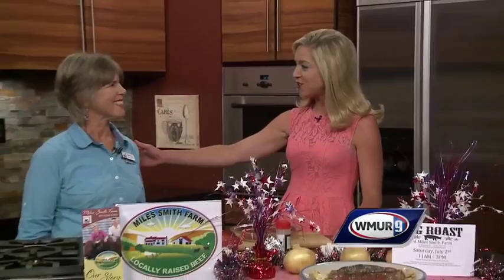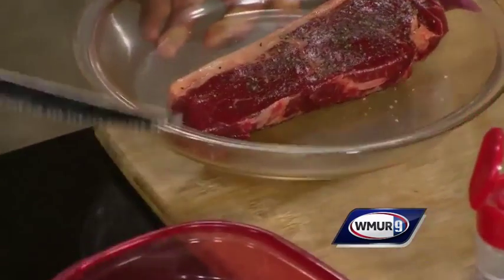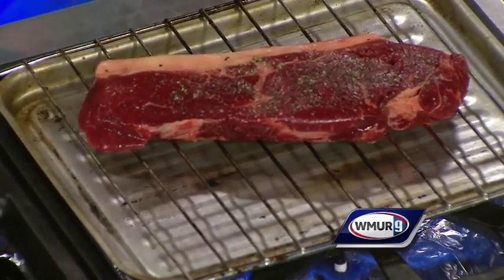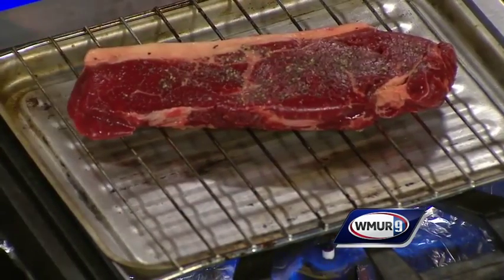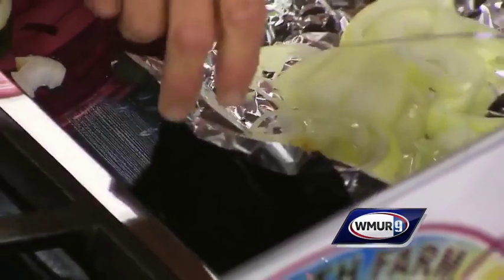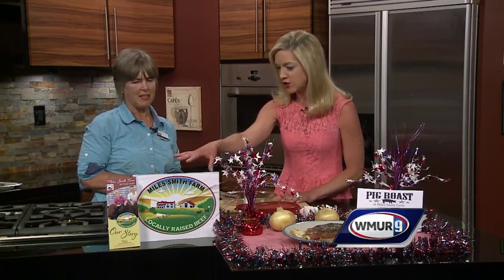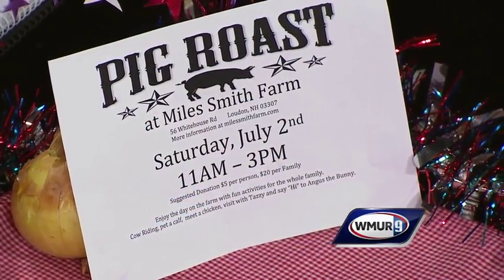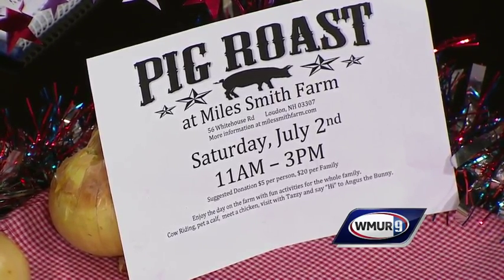Strip steak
Carole Soule of Miles Smith Farm shows how to make a tasty strip steak.